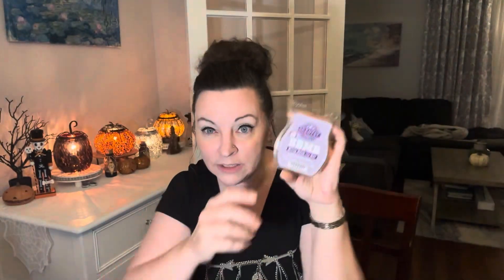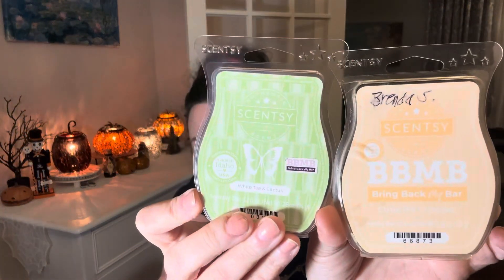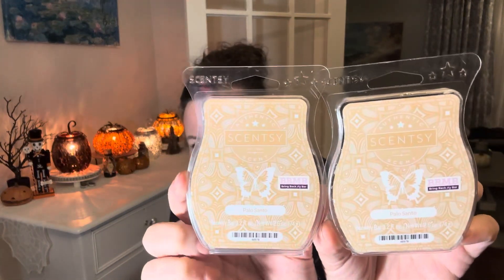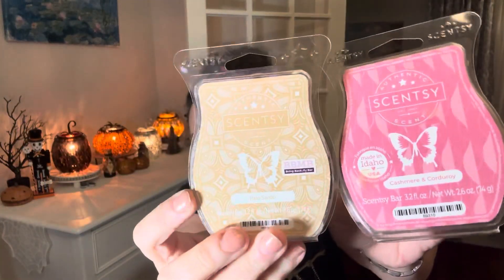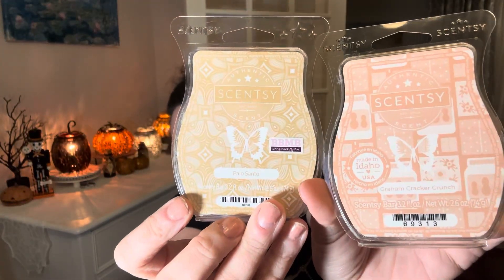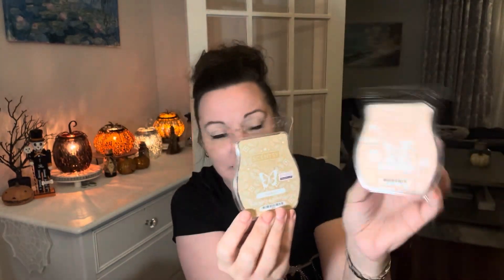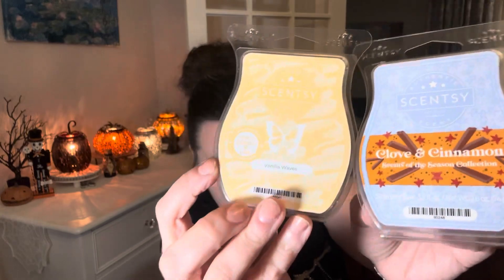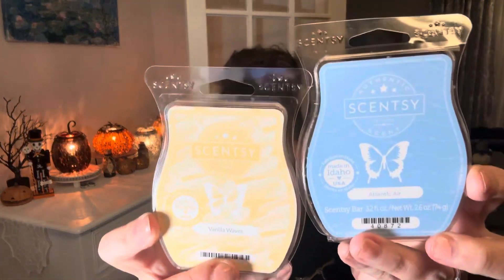Scentsy Melter’s Mixers - Palo santo/Halloweentown/Ursula/perfect peppermint/Palo & cinnamon/etc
Here are the mixing ideas for this month!

To order from Canada 🇨🇦 just flip the US flag 🇺🇸 to yours! 🥳🙌🏻🎉🥰